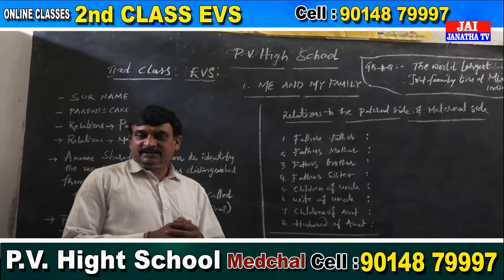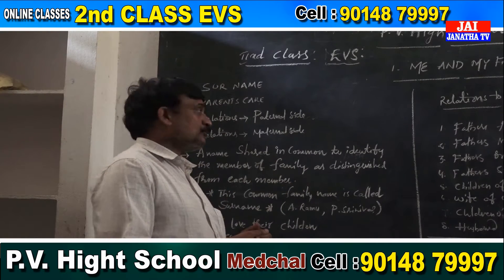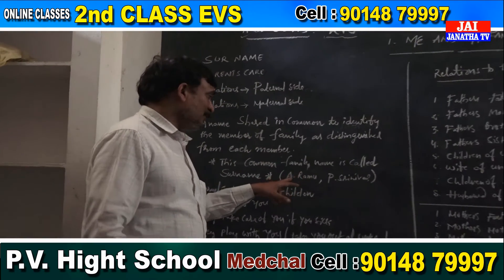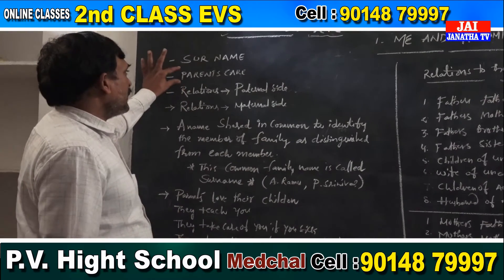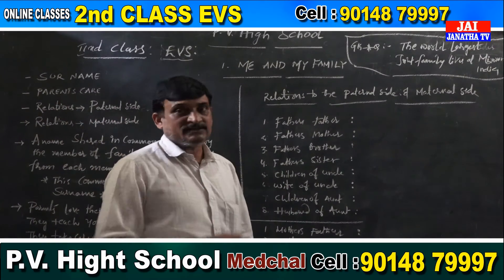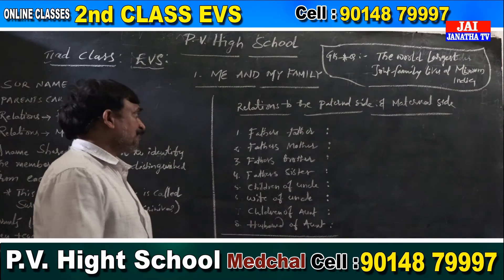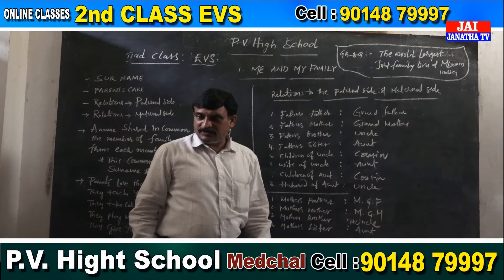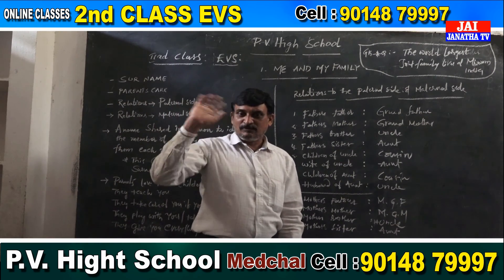ONLINE CLASSES PV.HIGHT SCHOOL : 2nd CLASS EVS|| JAI JANATHA TV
|| JAI JANATHA TV ||